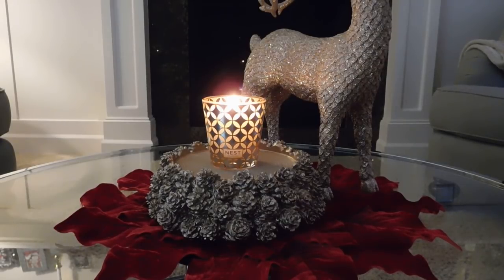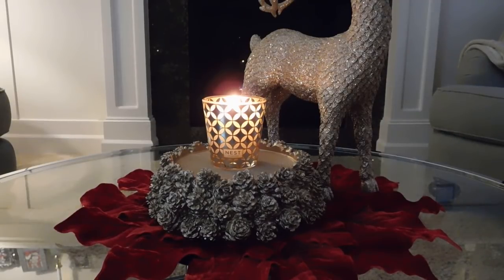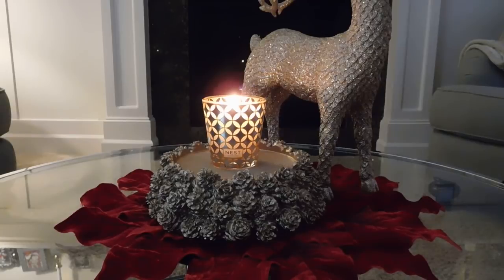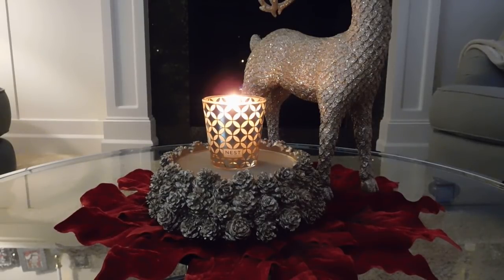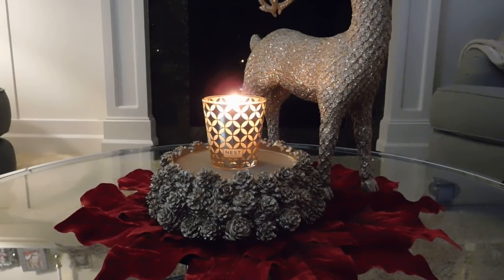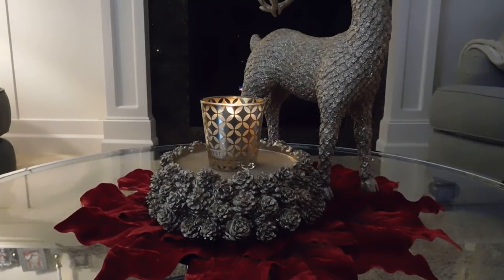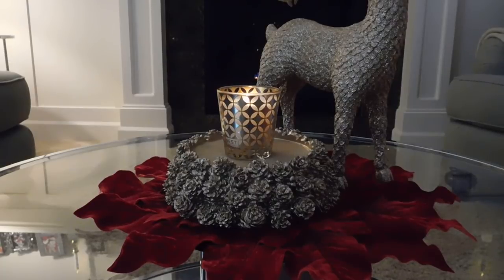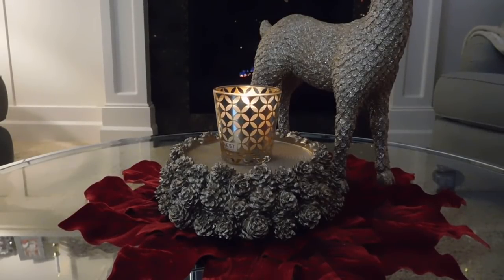Candle Review: NEST Sparkling Cassis!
Thank you for taking the time to watch my review of the newest NEST Holiday scent in Sparkling Cassis. I hope this review was helpful!

NEST Sparkling Cassis Candle
NEST Festive Holiday Trio mentioned

Homeworx Pinecone Pedestal

Find me on Periscope: MrKongsMom